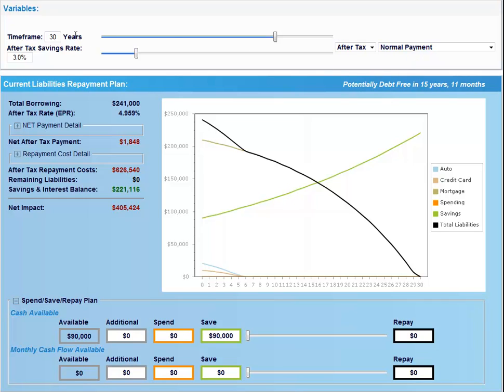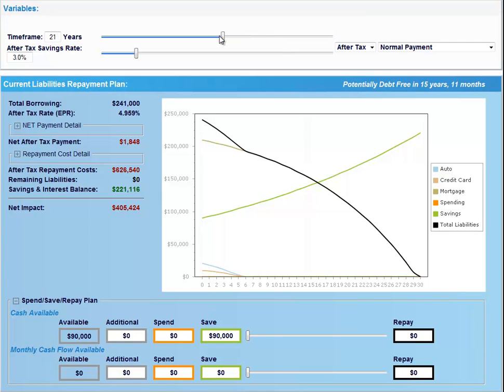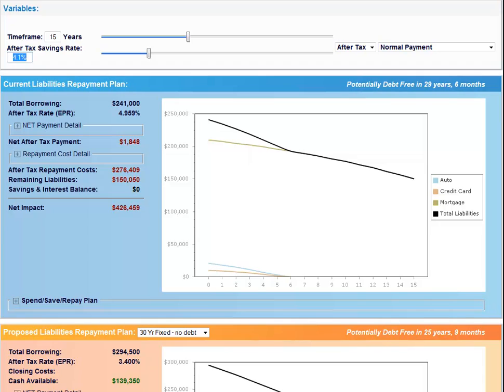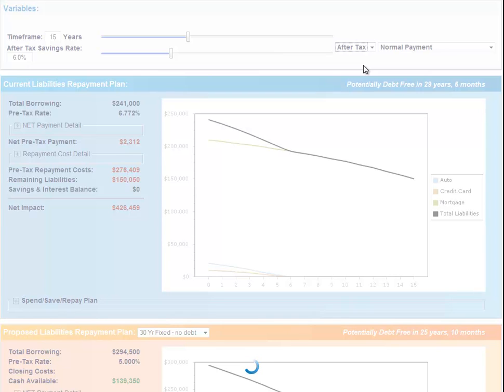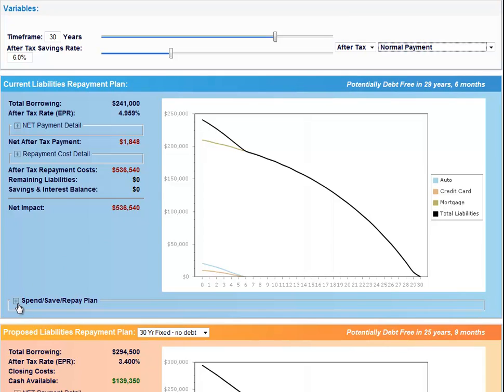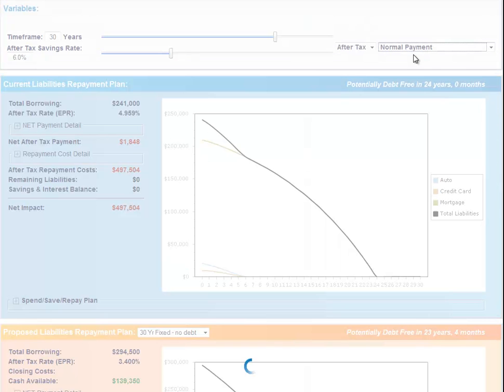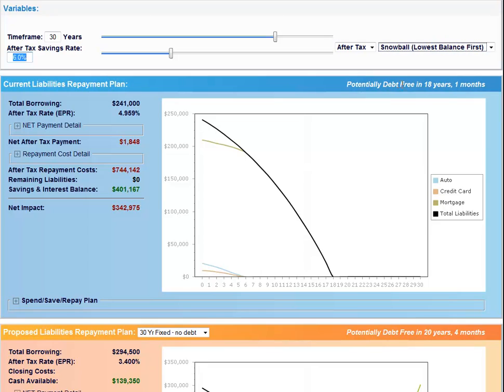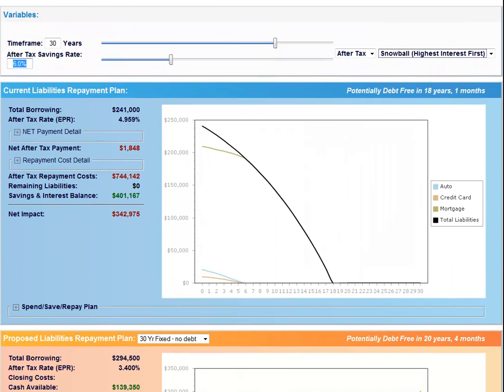Repay Variables Part I